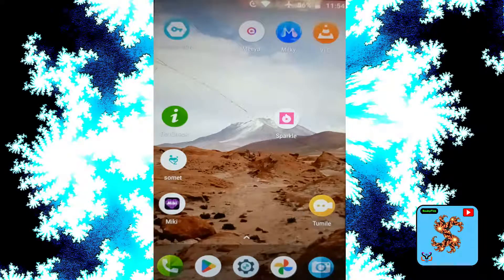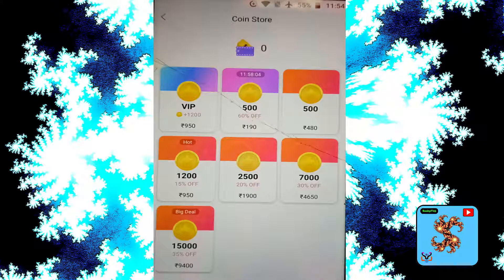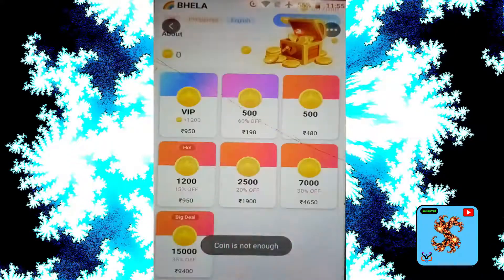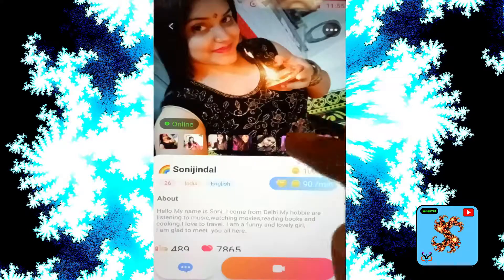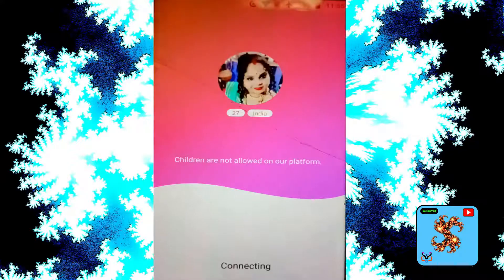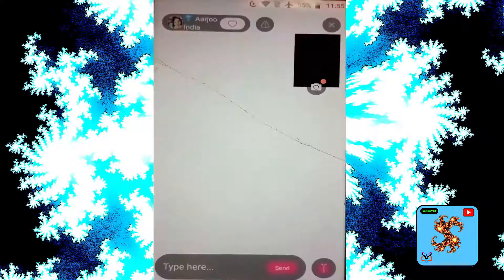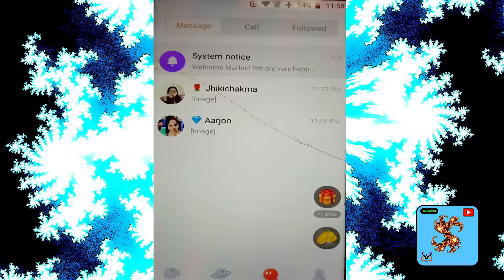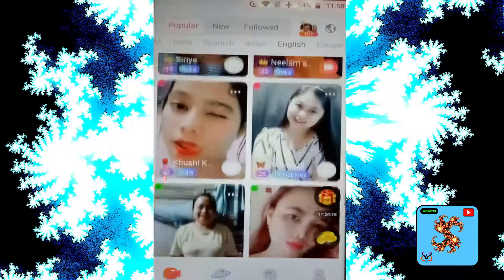sparkle live app | sparkle video chat | sparkle live app 30000 free coins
sparkle app review | how to use sparkle video chat